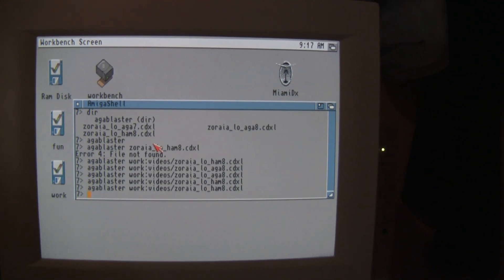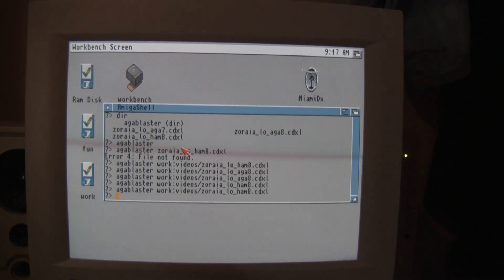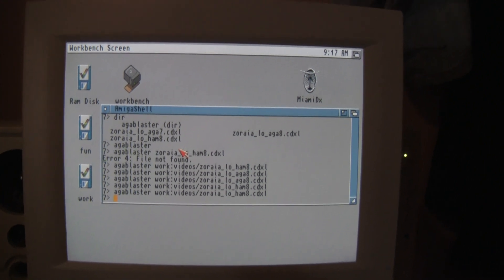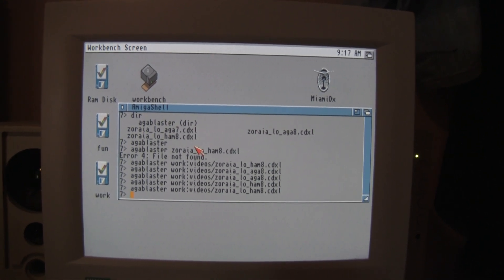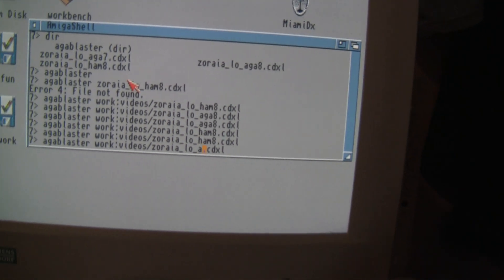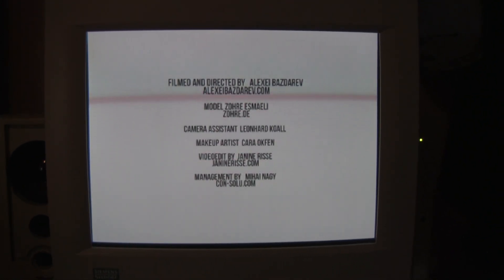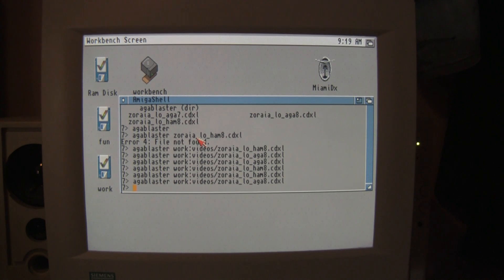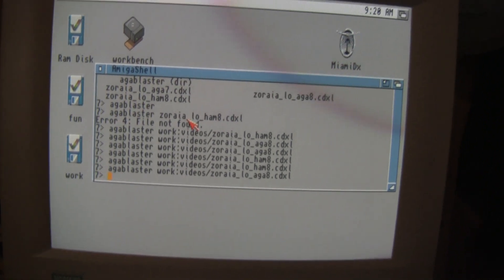AGA Blaster video player on Amiga 1200 Blizzard IV 68030/FPU.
With this software you can play, make video on your Amiga in better quality than ever before.

Retro cast have a great video about it and how to make your own videos.

Blizkick did make a difference playing videos. If you have Blizzard IV you should use it. I kick Rom 3.1 and have used some modules. If anyone interested I can put up my command line in startup-sequence.

Here is link to the project, player at Github.